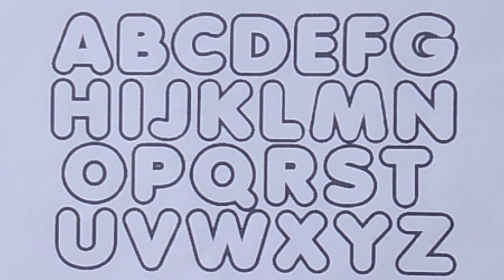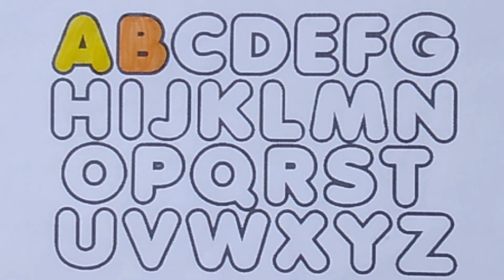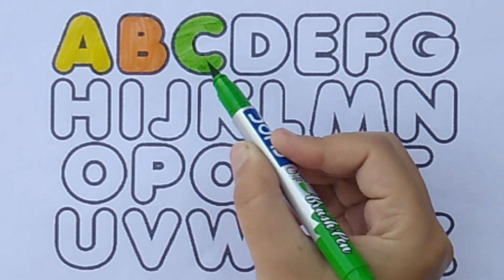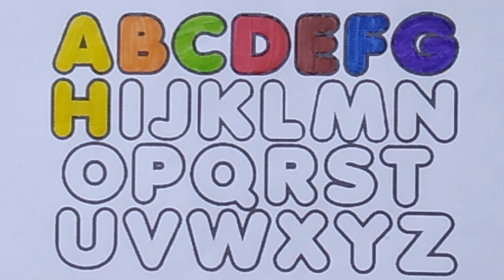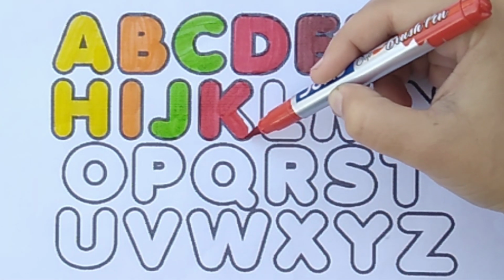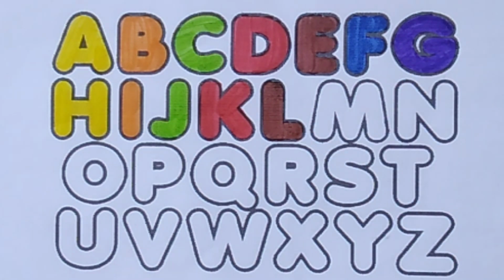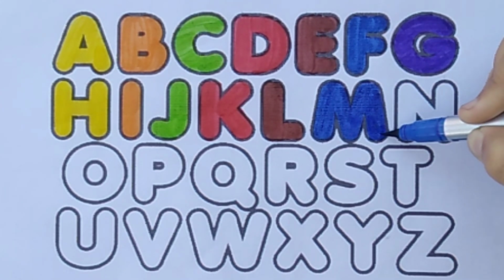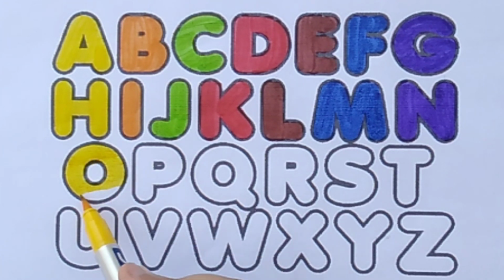ABC Alphabet Letters for kids | English Alphabet for Preschool & Kindergarten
Learn ABCD for kids,Shapes for kids & toddlers, Alphabets for kids

There is ABCD writing ,shape drawing and coloring for toddlers and children.ABCD alphabets A for Apple b for ball in English.